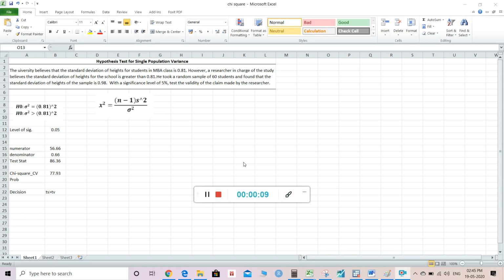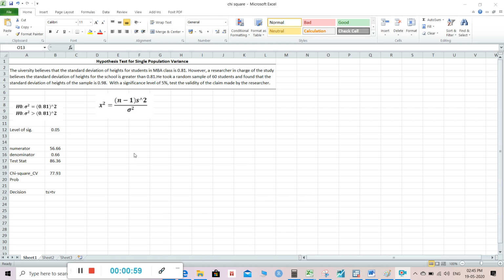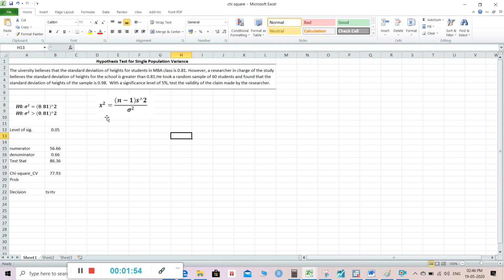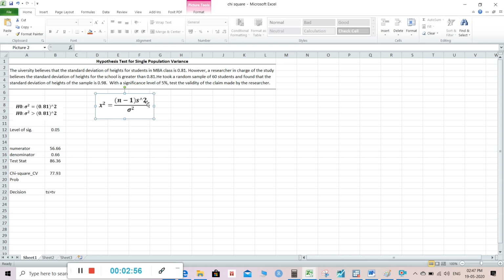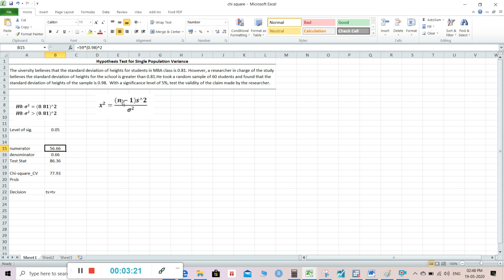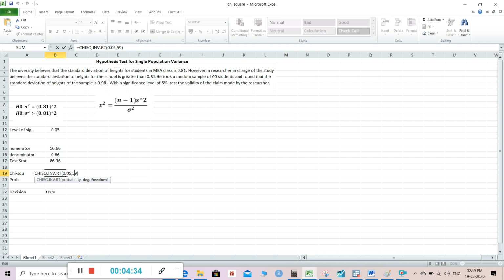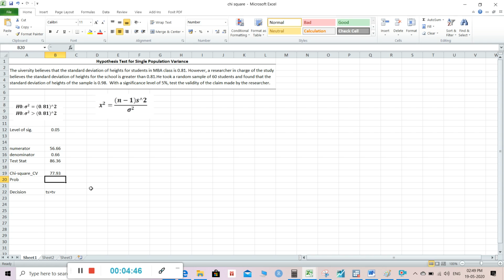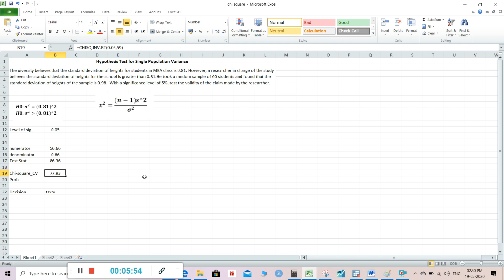Chi-Square test: Solution to an example question